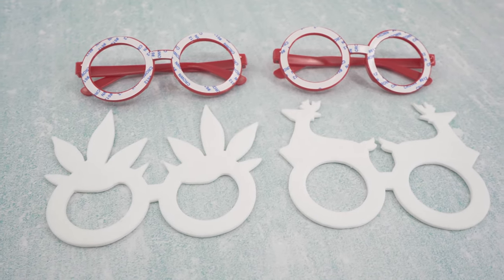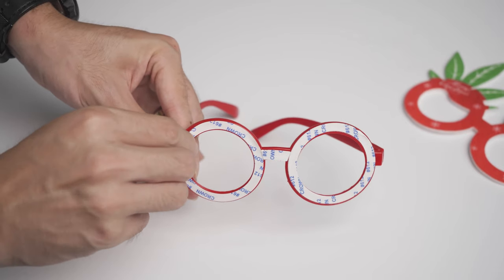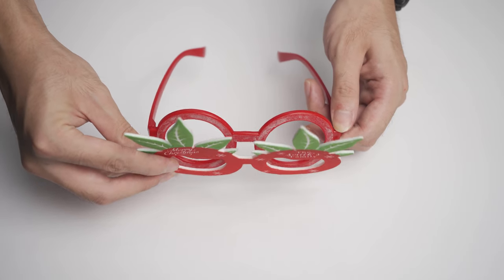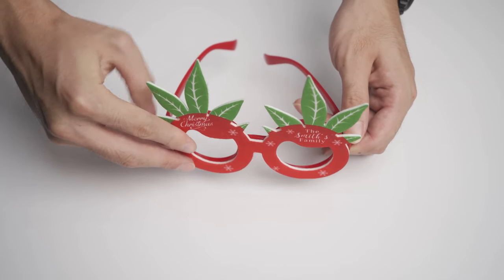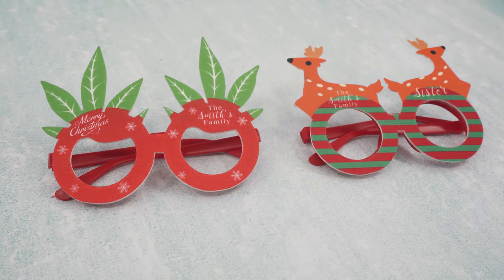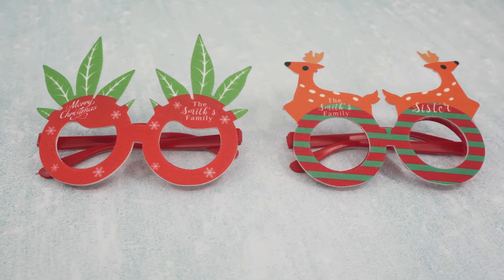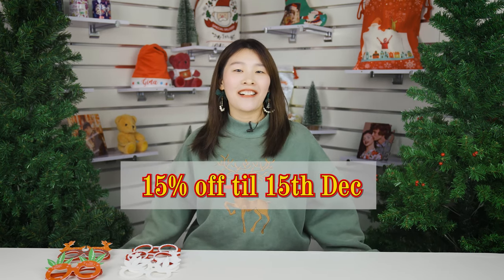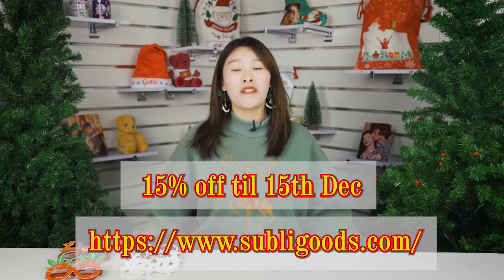15%off Personalised Christmas Xmas Party Glasses | Last Call of Christmas Sale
🎅😎📣Have a magical Christmas to remember by capturing pictures of family and friends in these festive Fun-Glasses!
Each Novelty Christmas Glasses Pack contains a glasses frame and a printable sticker.

Web:   Subligoods.com

Add: Carrer Gènere de Punt 13 08304 Spain, Mataró